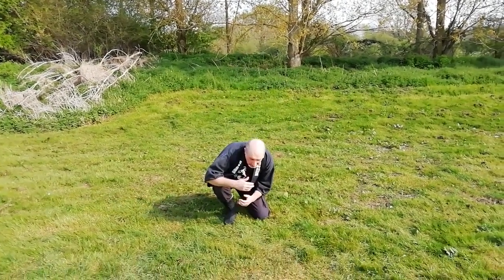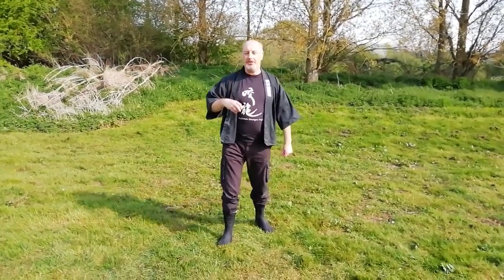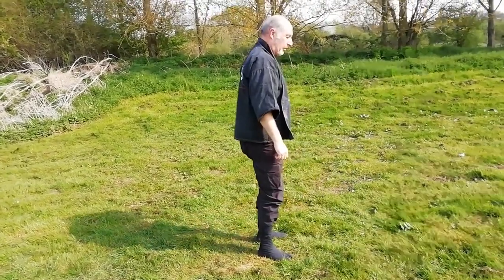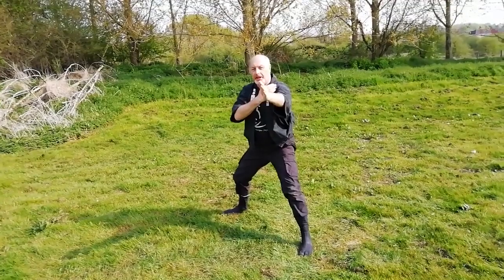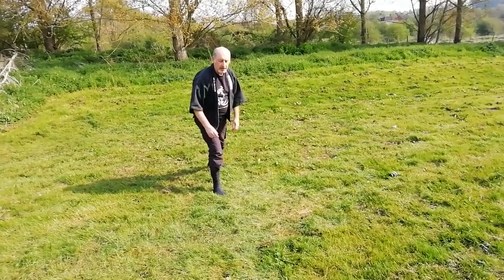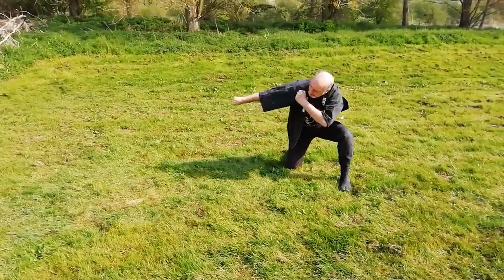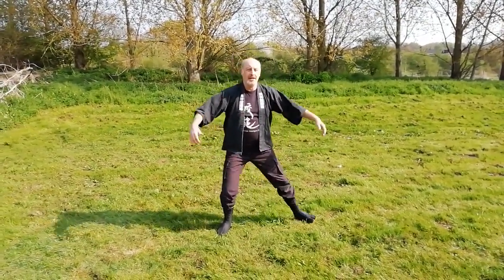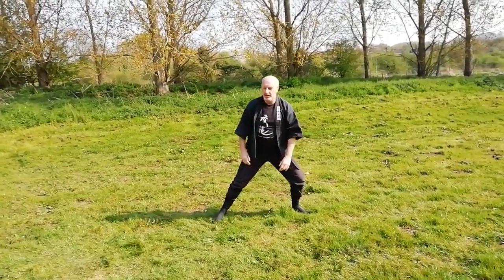Taihenjutsu (Changing Body Art)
A video made during lockdown for students. I apologise that the cameraman (My son) had a cold (Or Covid Ahhhh) whilst we were filming this.